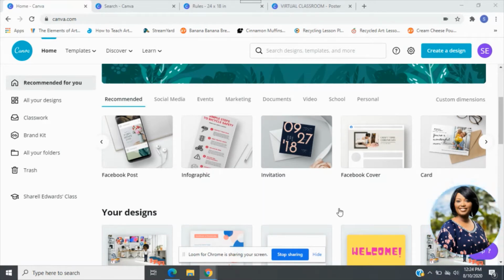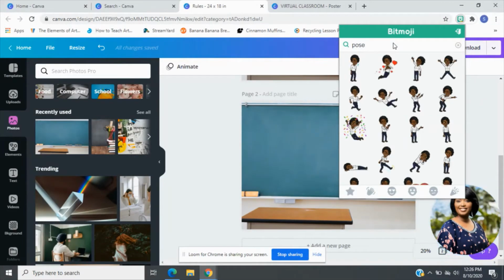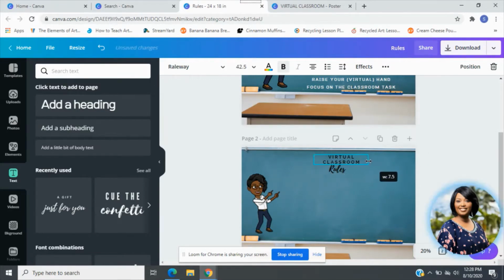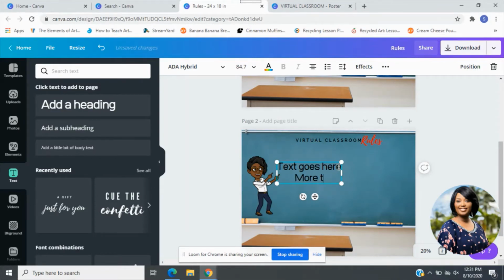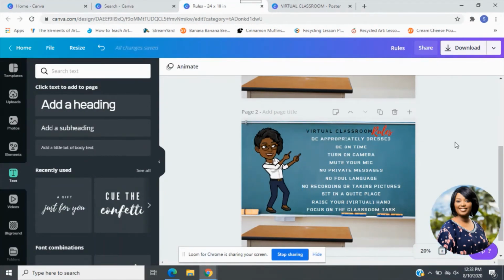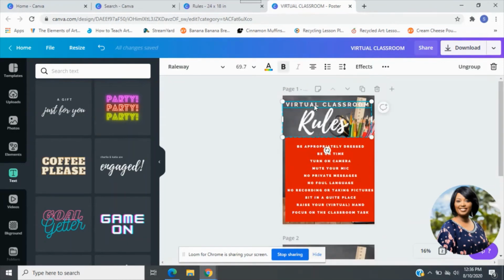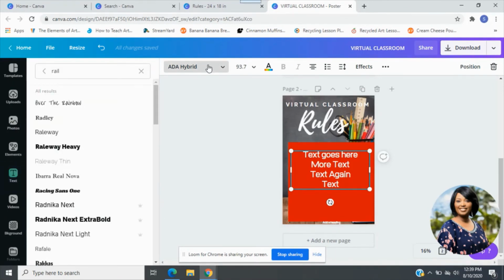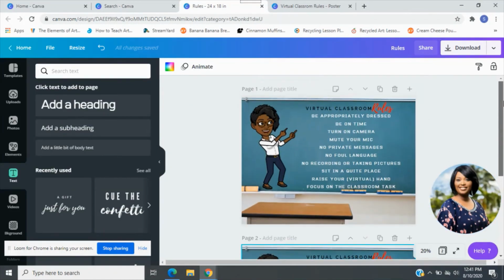Creating a poster in Canva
This tutorial teaches you how to create a poster in Canva.

If you have not signed up as yet for Canva, you can use the link below to get a FREE account.

If you are not an Educator and want to sign up for a Canva account, you can also use the link below to sign up.